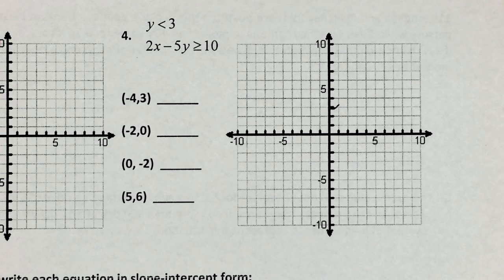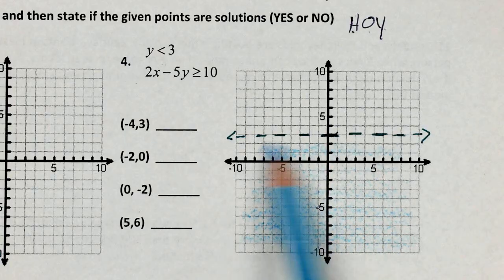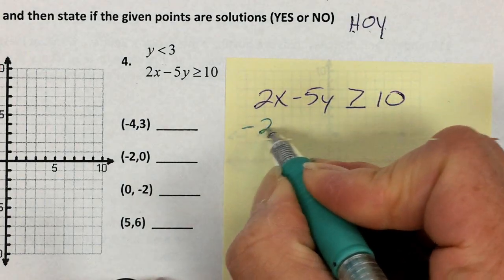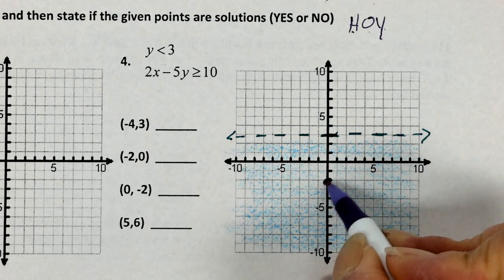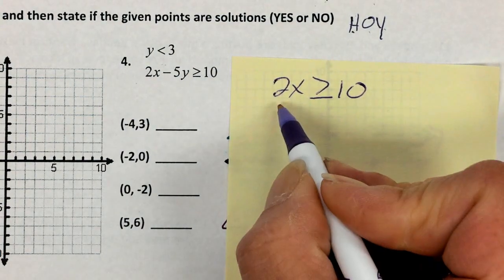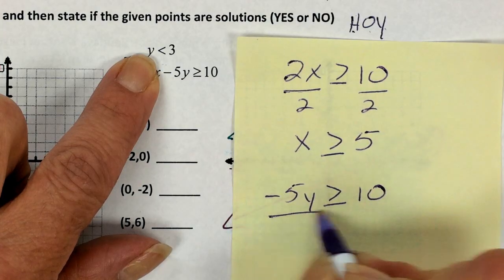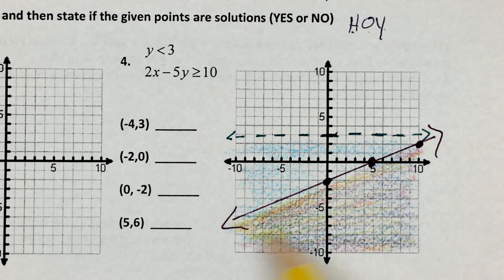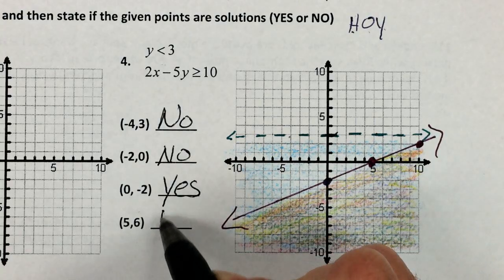Unit 1 Test 1 Review #4